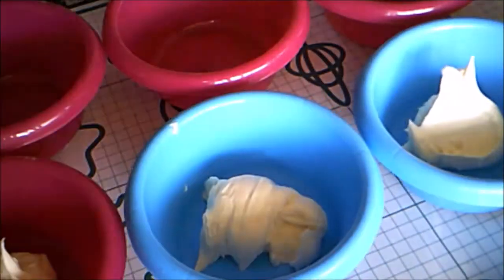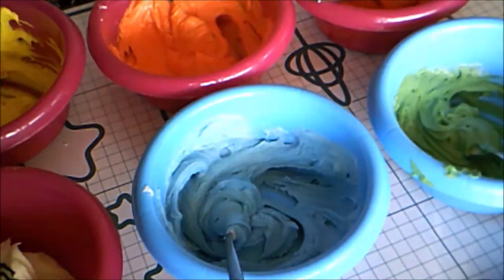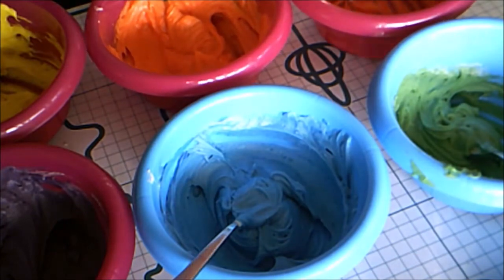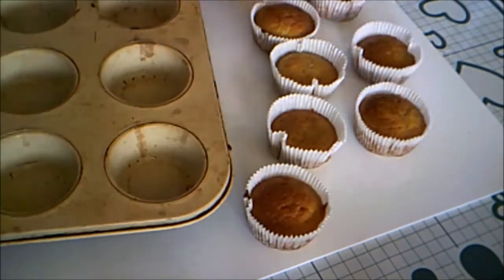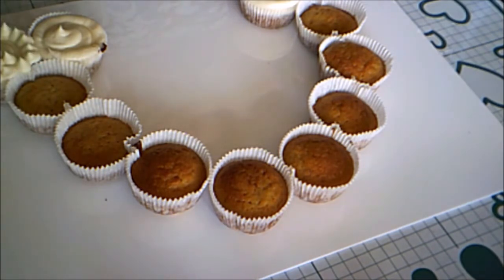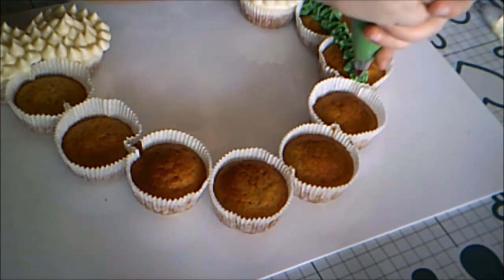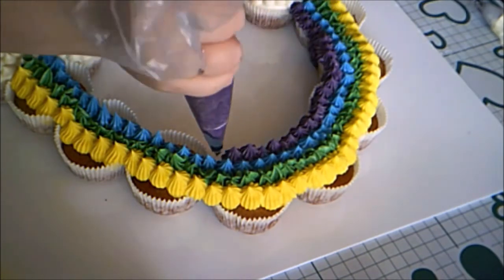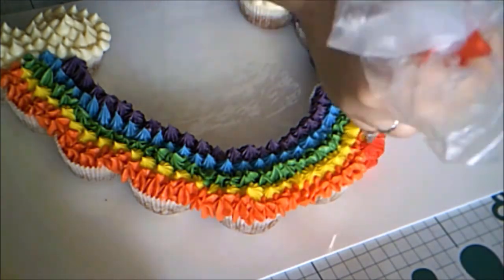Rainbow Cupcake Cake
This simple rainbow cupcake cake was made with one dozen cupcakes.